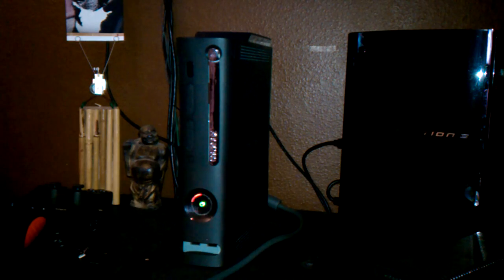Xbox 360 Elite Broken For Parts